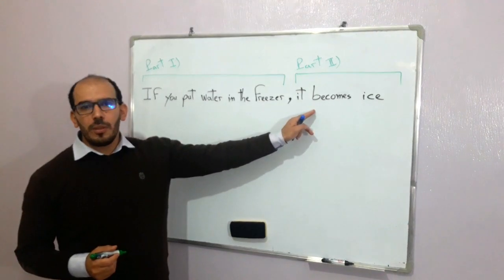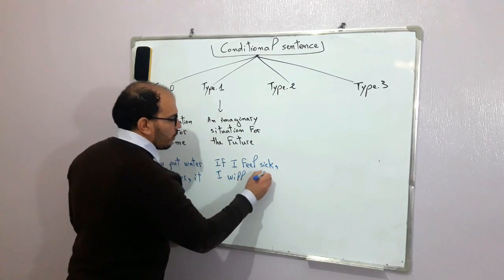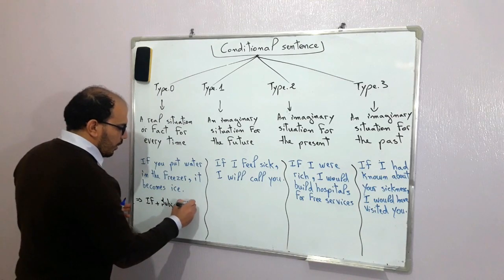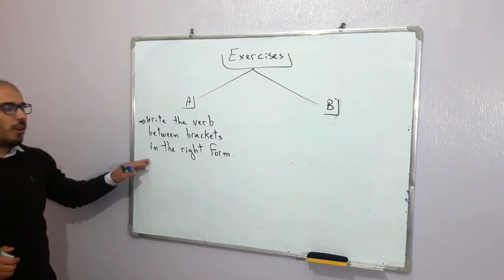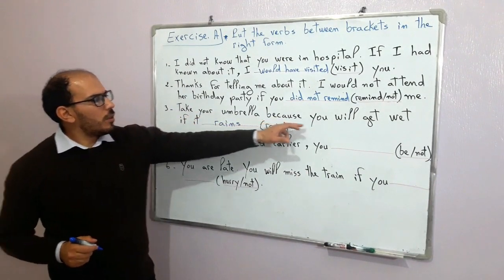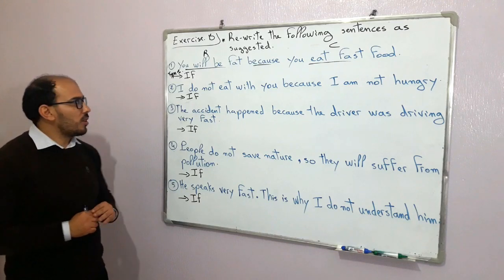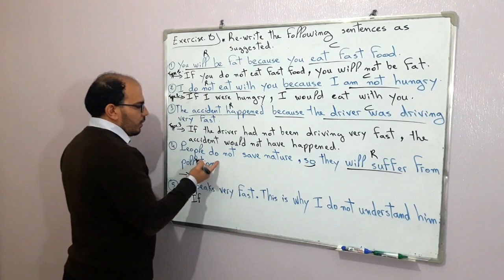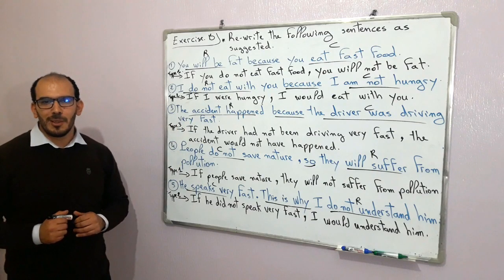Conditional sentence (0 1 2 3)